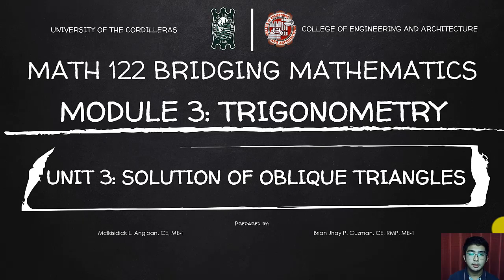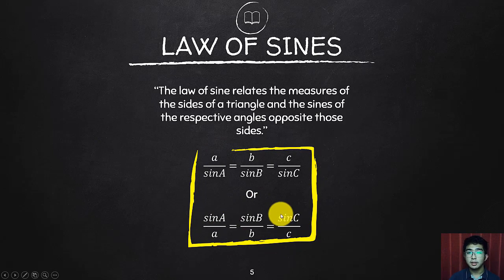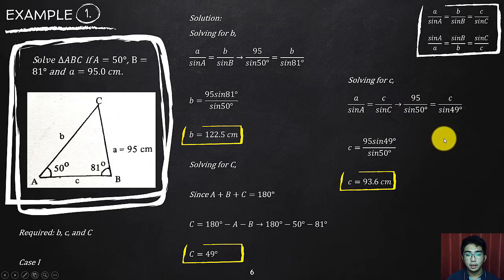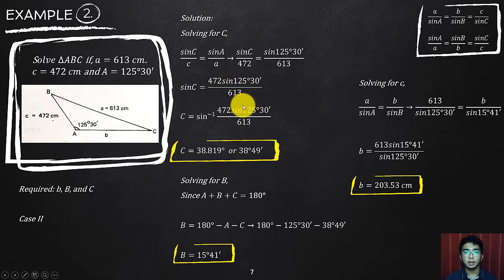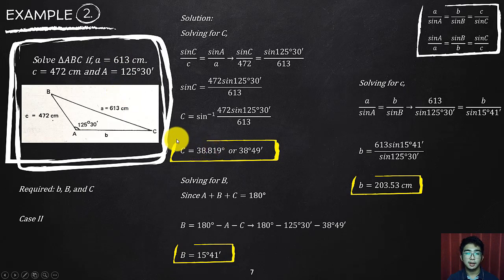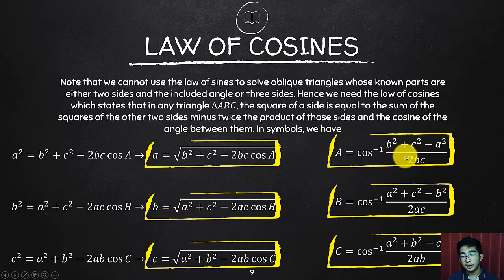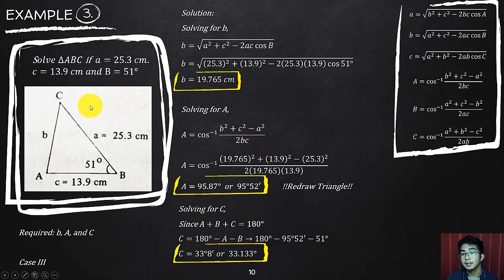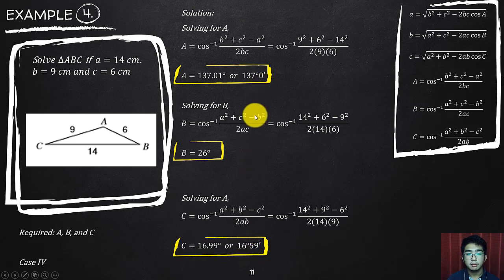MATH 122-MODULE 3-UNIT 3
Topic:
-Solutions of Oblique Triangles